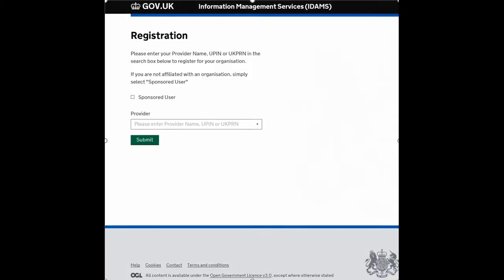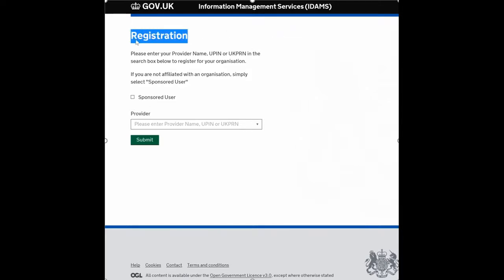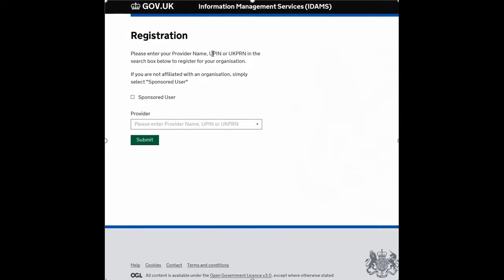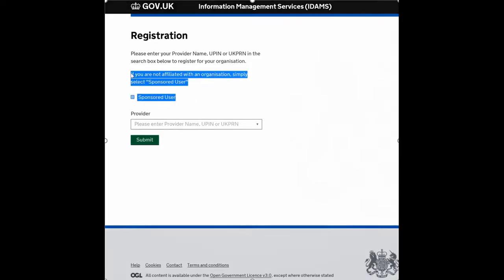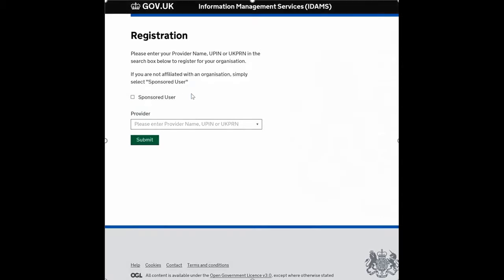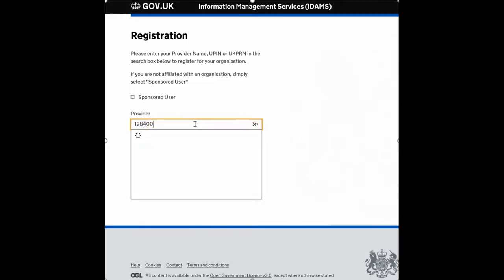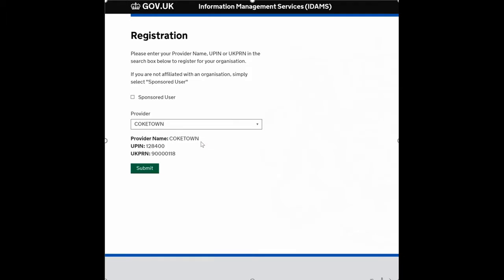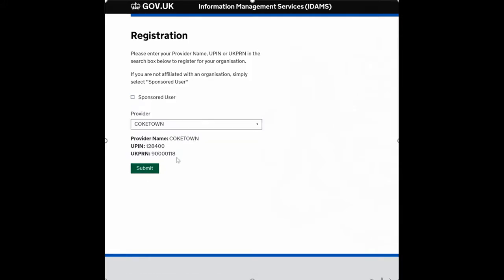How to register for the IDAMS system using your trust UPIN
This video explains how to register for the IDAMS system using your trust UPIN.